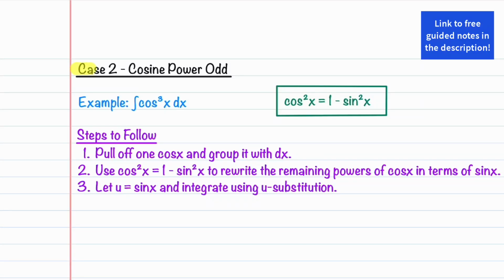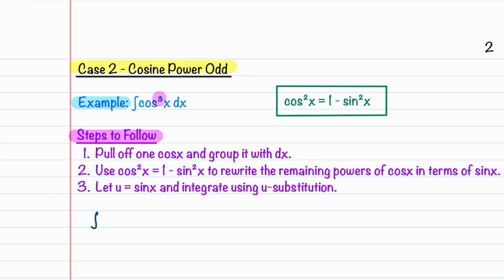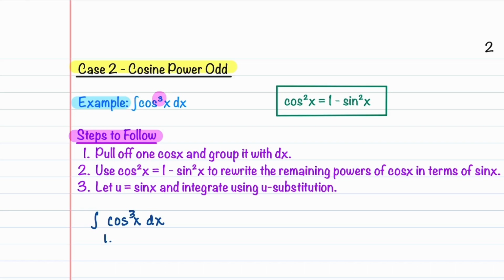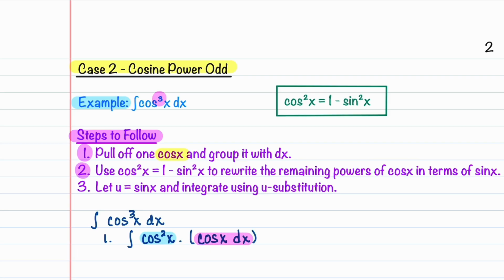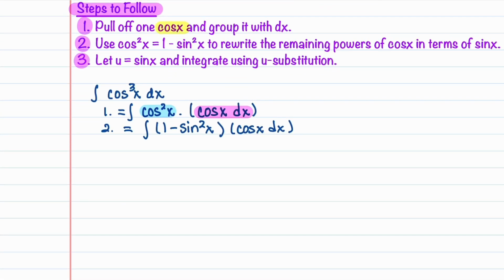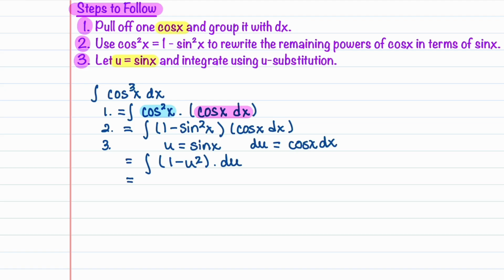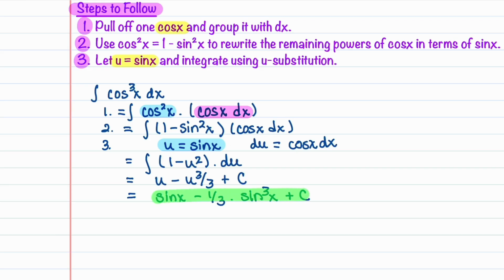Trigonometric Integrals | When the Power of Cosine Is Odd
Learn how to evaluate trigonometric integrals involving powers of sine and cosine when the power of cosine is odd.

In this Calculus II lesson, we'll develop a step-by-step strategy for integrals involving an odd power of cosine.

You'll learn how to:
• Separate one factor of cos(x)
• Use the identity cos²(x) = 1 − sin²(x) to rewrite the remaining powers of cosine
• Choose u = sin(x)
• Complete the integral using u-substitution

We'll apply the method step-by-step to the example:
∫cos³(x) dx

By the end of this lesson, you'll know how to recognize when the odd-cosine strategy applies and how to work through these integrals systematically.

This lesson is ideal for students taking Calculus II (Calc 2) and anyone reviewing trigonometric integrals and techniques of integration.